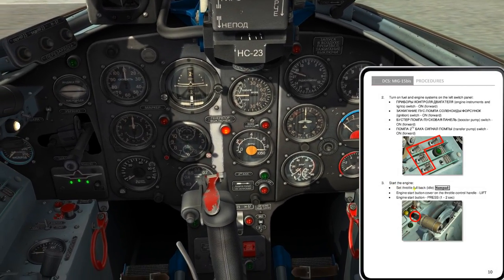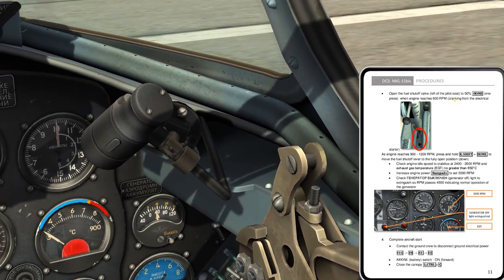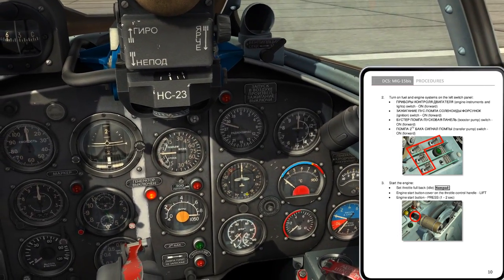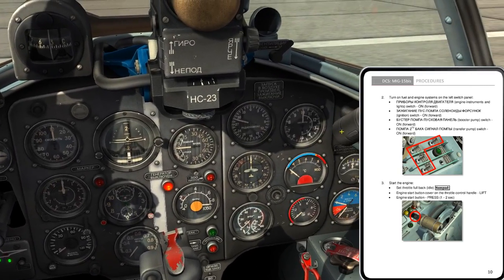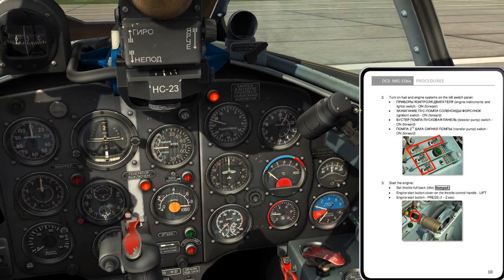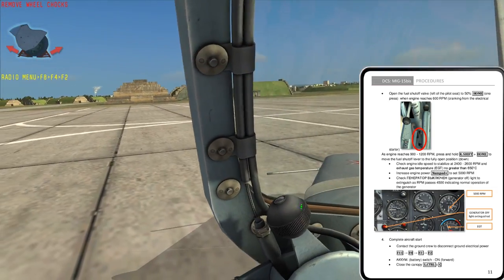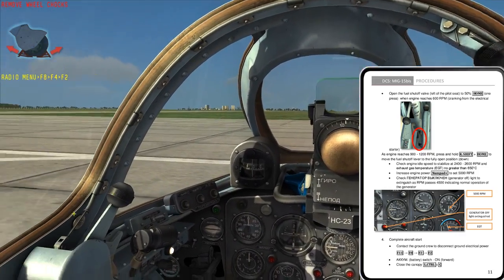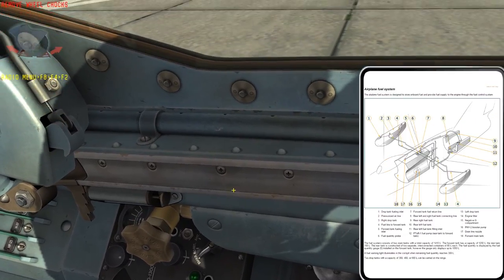Test Flight - DCS: MiG-15 bis Fagot #7 (Engine Start, Environmental Control System)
This series documents the process involved in learning the recently released DCS: MiG-15 bis Fagot from scratch.  It is really intended for new players who just are not sure where to start because of the depth of the simulation or for experienced players who are looking for more knowledge of aircraft systems.

System Specs:
i7-4770K @3.50 GHz
16 GB RAM
GeForce GTX770
Thrustmaster Warthog HOTAS
Saitec Combat Rudder Pedals
TrackIR 5